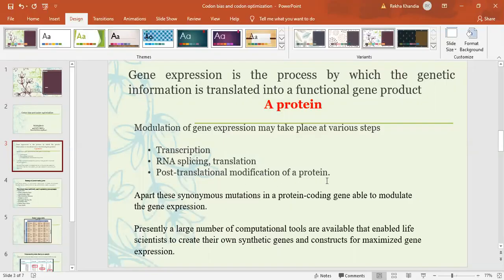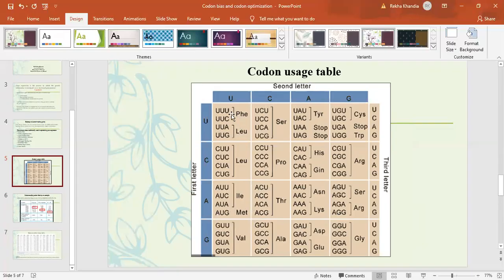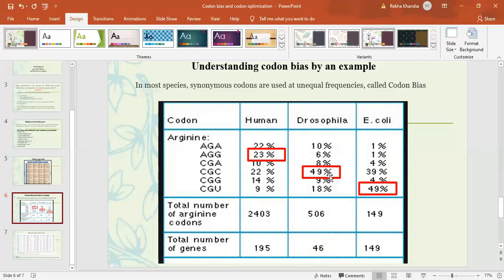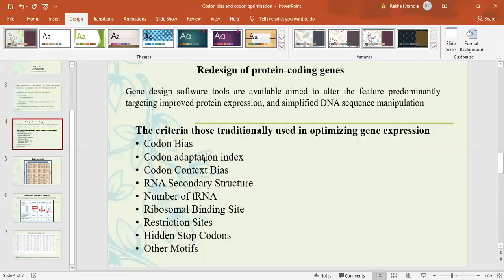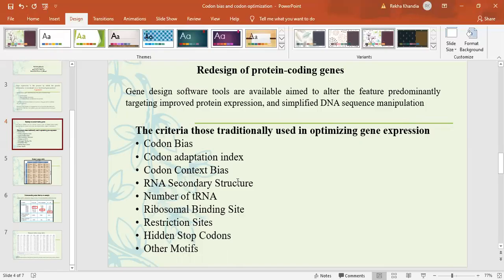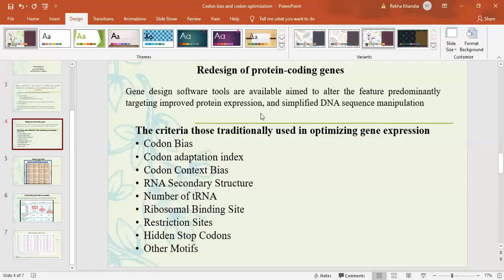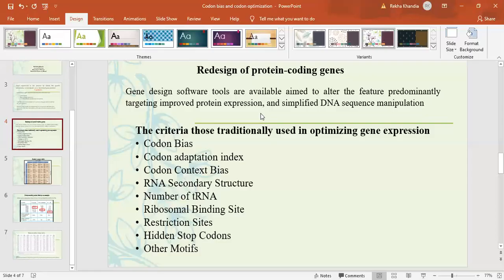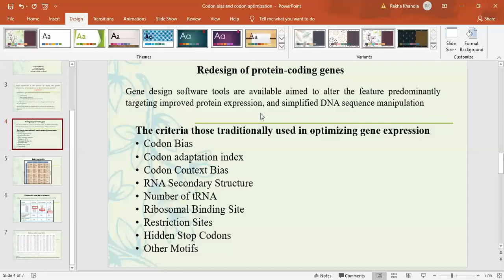Understanding Codon bias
The video is about what codon bias is and is explained with the example.